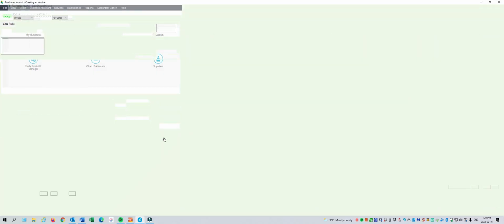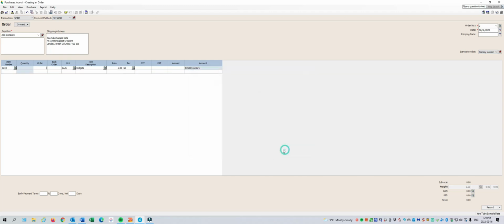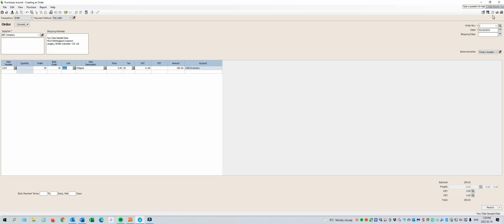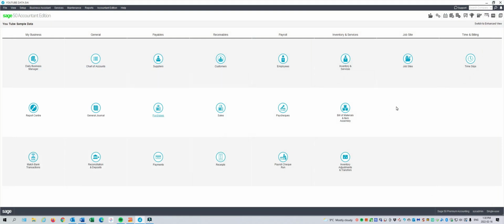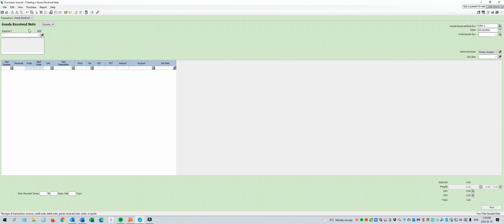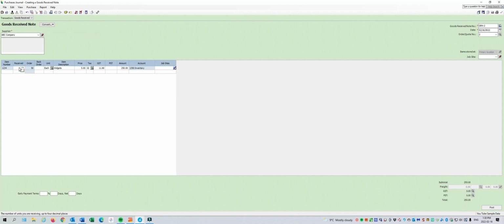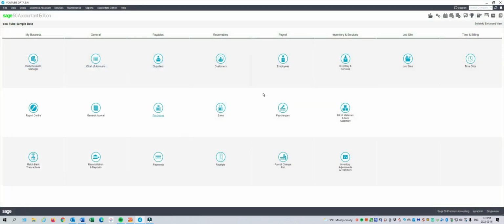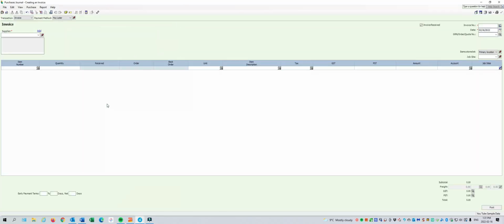Administering Purchase Orders in Sage 50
Administering Purchase Orders.  Entering Purchase Order, Recording Goods Received and finally Recording the Invoice Payable from your Supplier.